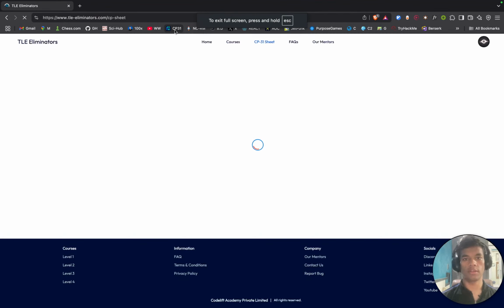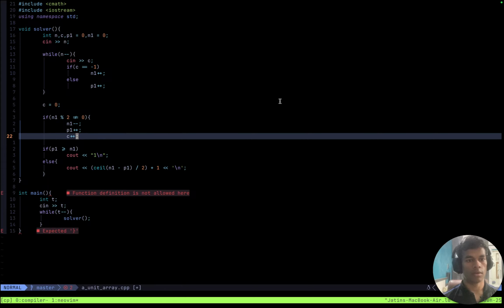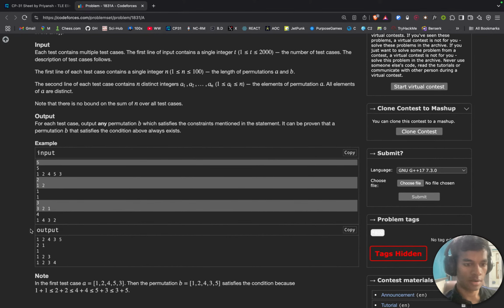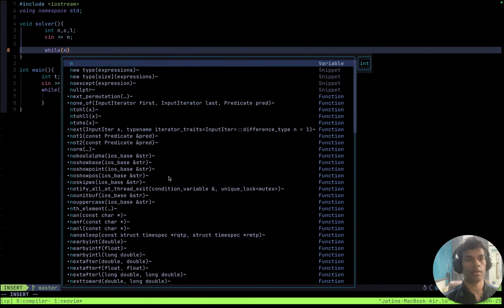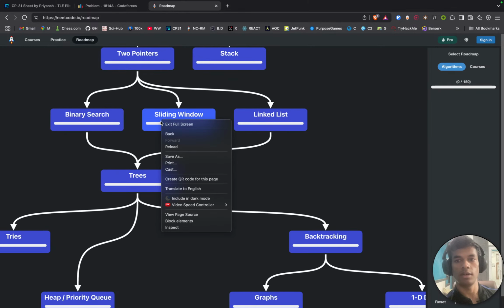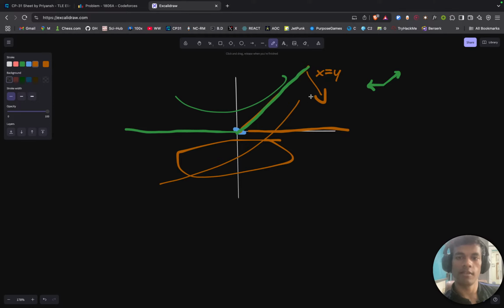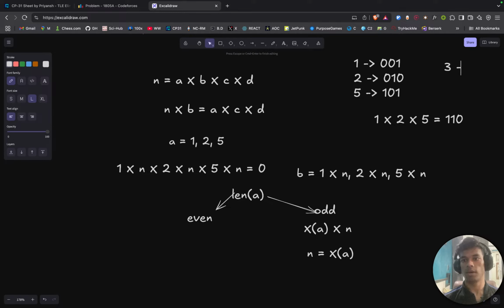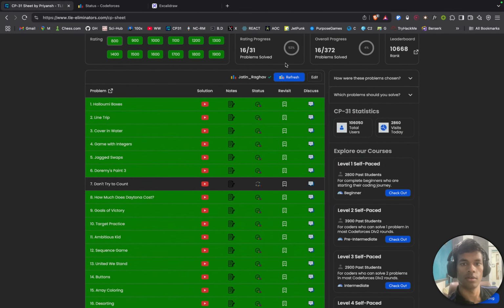Learning Competitive Programming in C++ | Part-5 | STREAM #102